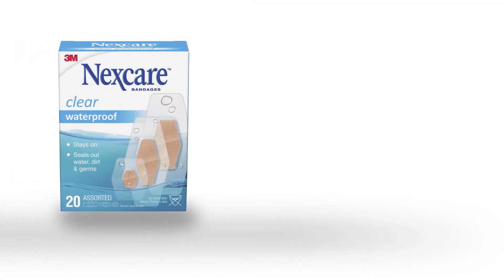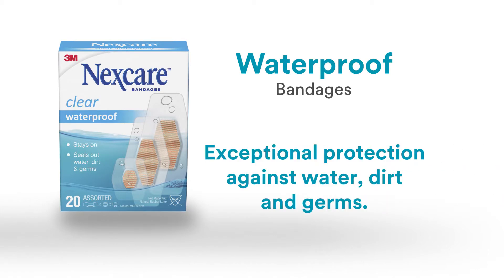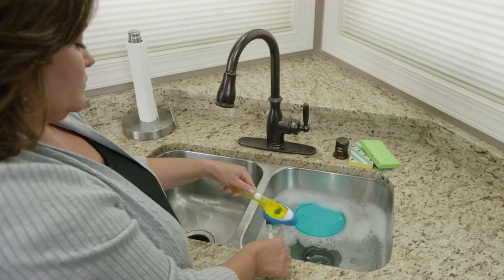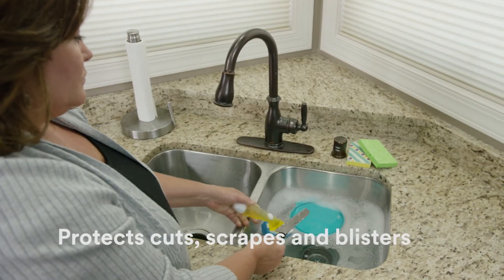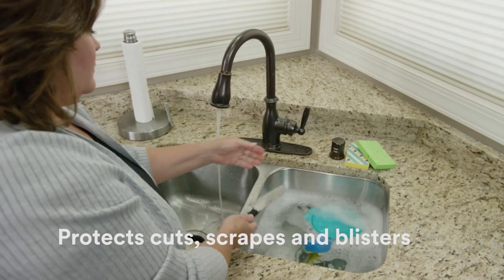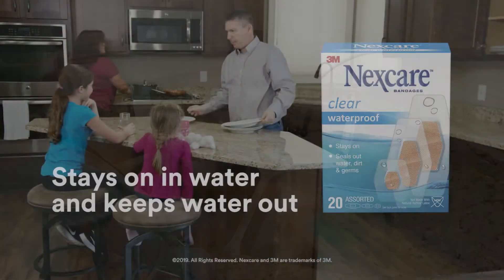Nexcare™ Waterproof Bandage.mp4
Nexcare™ Waterproof Bandage, application video